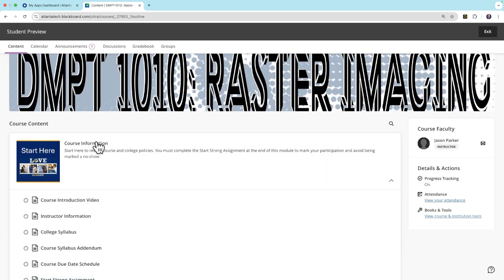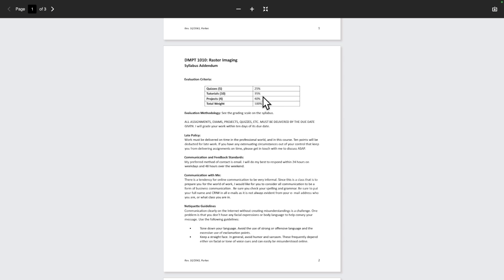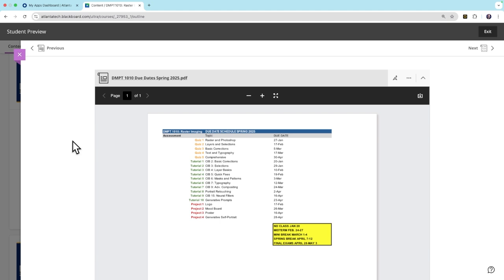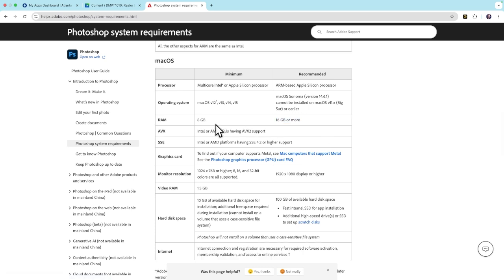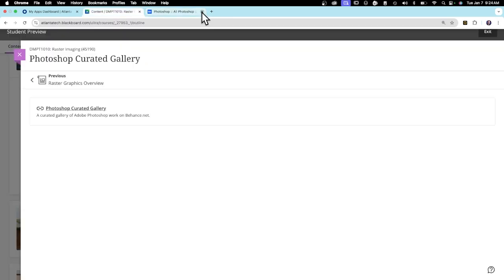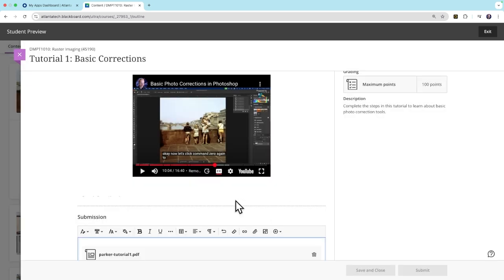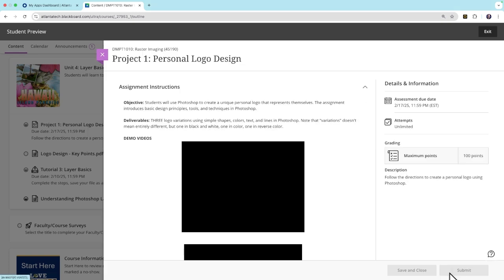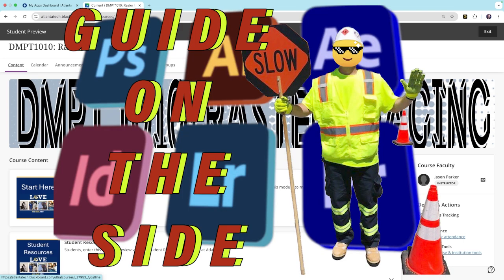Welcome to DMPT1010: Raster Imaging, Spring 2025.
Important information about the course.